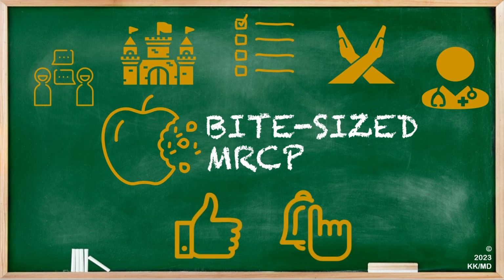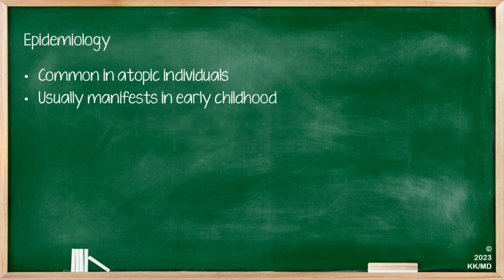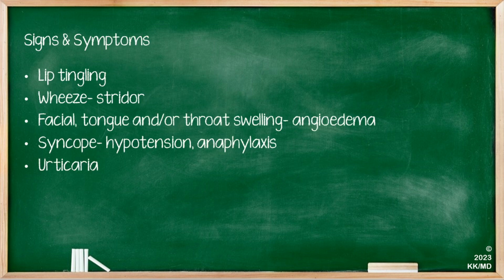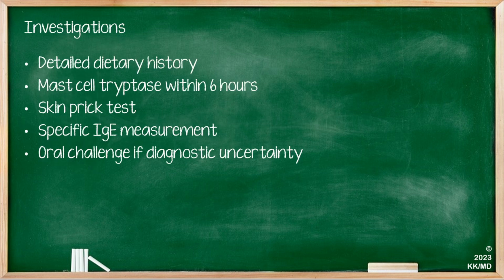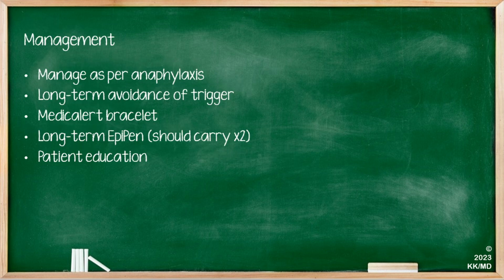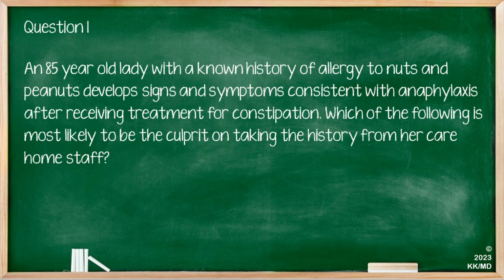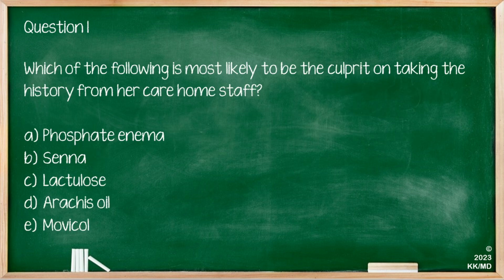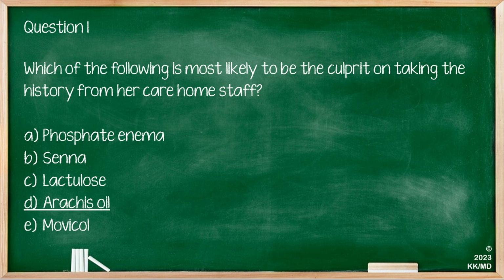Immunology - Nut Allergy - MRCP Exam Revision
In this video we cover Nut Allergies. This topic may appear in your MRCP Written Exam Part 1, MRCP Written Exam Part 2, or MRCP PACES Exam. In this revision video to help you prepare for your MRCP, we cover its Epidemiology, Signs & Symptoms, Investigations, and Management, along with answering an example question.

00:00 - Introduction
00:53 - What is a Nut Allergy?
01:10 - Epidemiology
01:20 - Signs & Symptoms
01:59 - Investigations
02:45 - Management of Nut Allergies
03:29 - Question